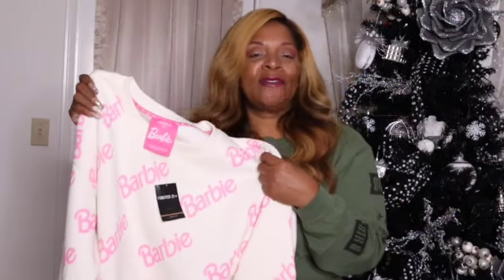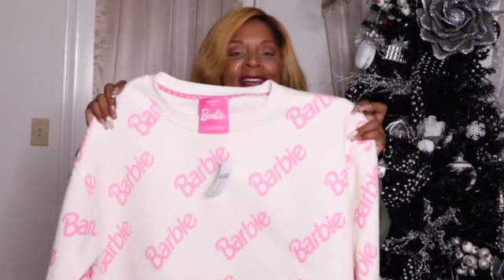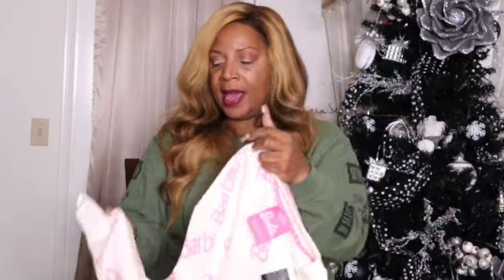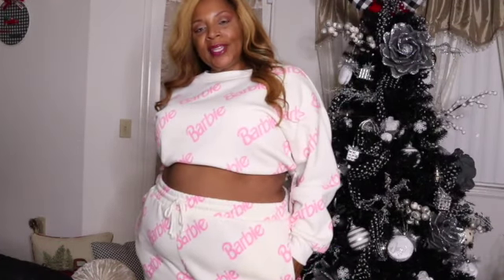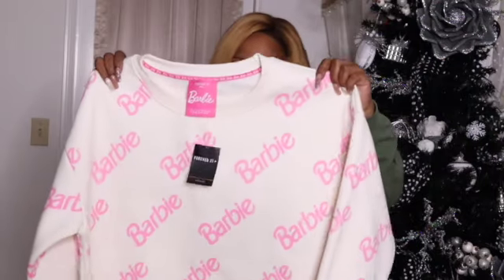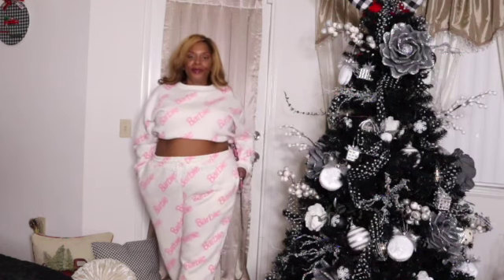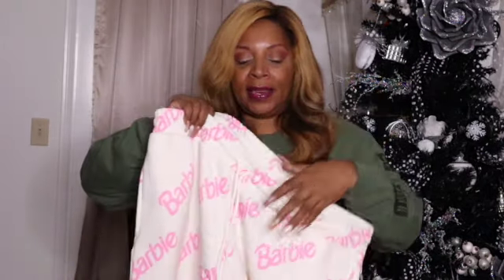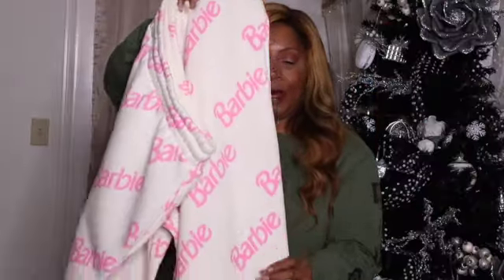FOREVER 21 BARBIE COLLECTION|WINTER ED 2021|Classic Cee|Carmen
Hey, today I have for you a Forever 21 try on haul.  Let's get this right, it is a Forever 21, Barbie Edition, Winter collection try on haul.  That is a mouth full.  In early December, I noticed the Barbie Collection and I was very interested, but I was also shopping for Holiday fashion inspiration, so I opted not to purchase the Barbie Collection at that time.  But, it truly peeked my interest each and every time I went into Forever 21.  So, last week, I made several purchases and I thought you might be interested in the Barbie Collection too!!

HAPPY NEW YEAR'S!!🥳

There's more to the collection than in store.  So make sure you visit forever21.com for the full line of the Barbie collection, including shorts, graphic tee's, embellished tee's and crop tops.  Sizes 0X - 3X

Until the next time stay classy & stay confident..  My name is Carmen!! I hope to see you soon.